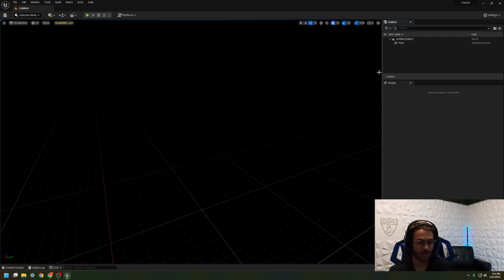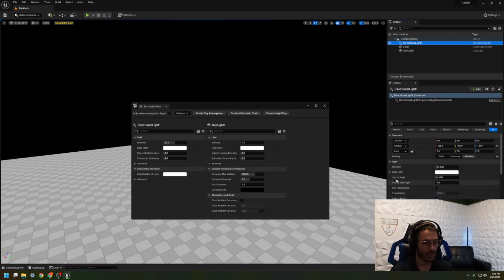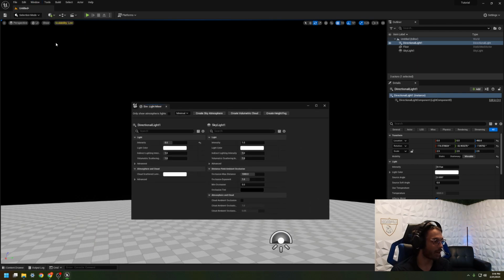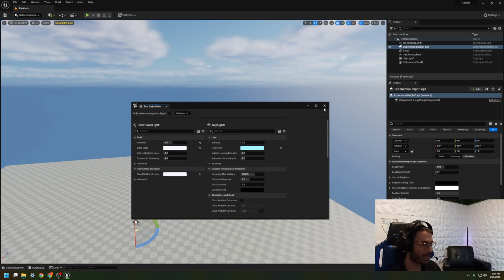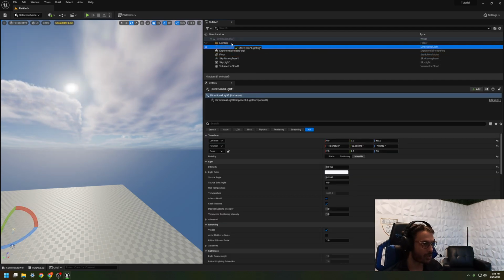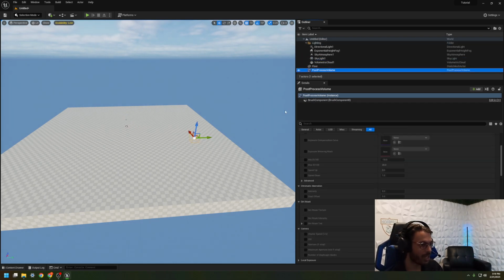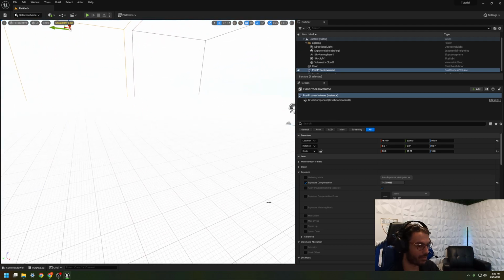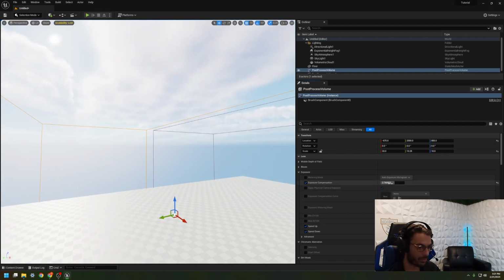Unreal Engine 5 Tutorial #10 - Introduction to lighting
In this video, coach Anthony discusses how change, create and manipulate various aspects of lighting in Unreal Engine 5.